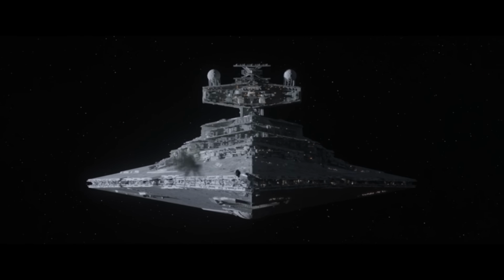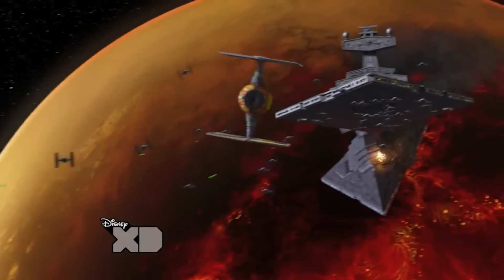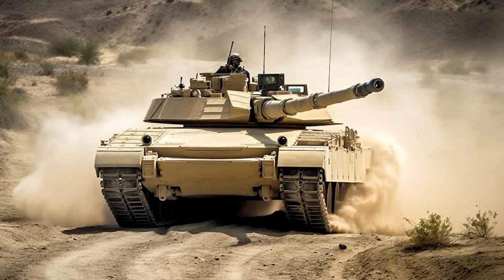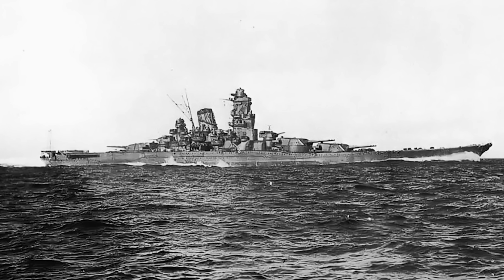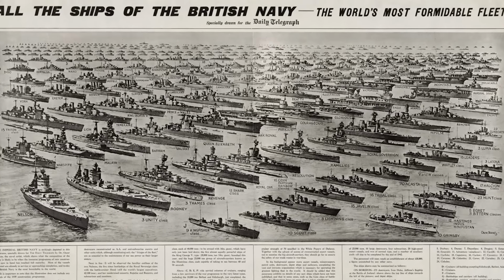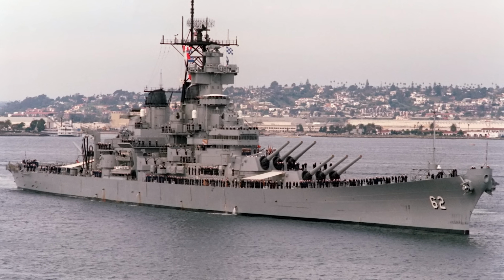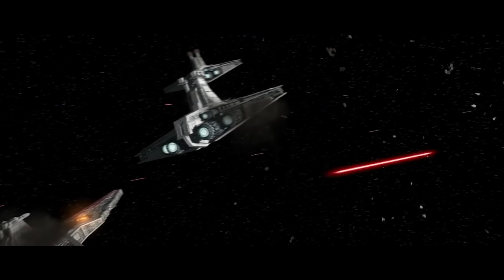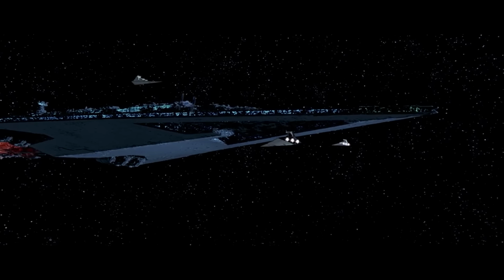That's NOT a Star Destroyer... its a Battleship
The Imperial Class Star Destroyer is not a true destroyer, its far too slow, its armament while powerful lacks flexibility and its just way too large and expensive. While its nice to have battleships in your fleet, to base your entire navy off of this class is idiotic. These design choices personally made by Emperor Palpatine would ultimately prove to be fatal for the Empire when the Galactic Civil War starts in earnest.

INSTAGRAM    AXIEFILMS
TIKTOK AXIEFILMS